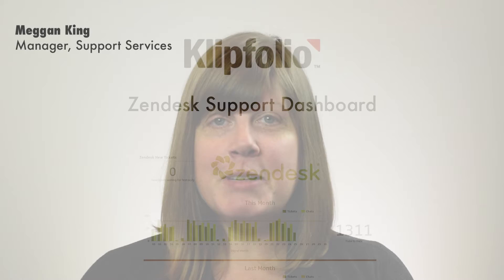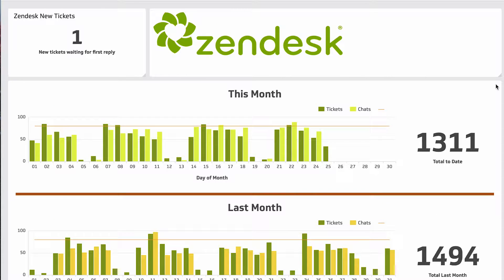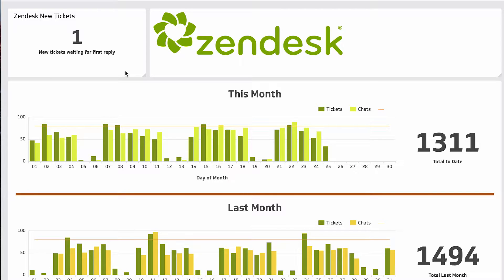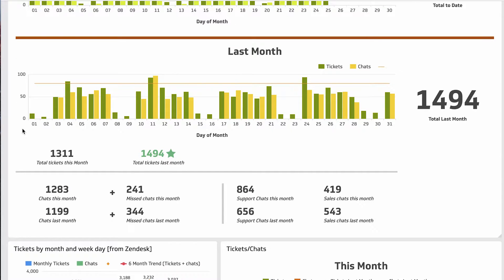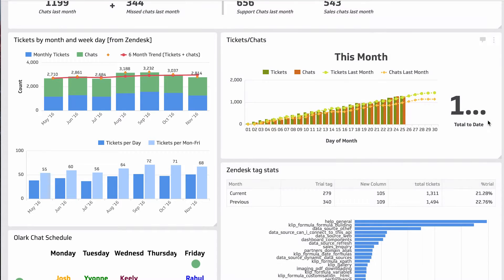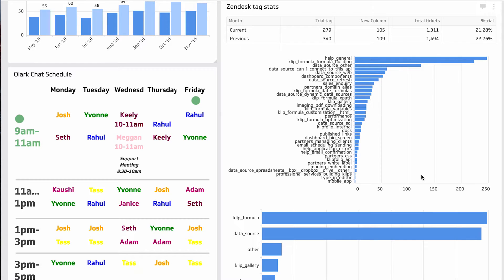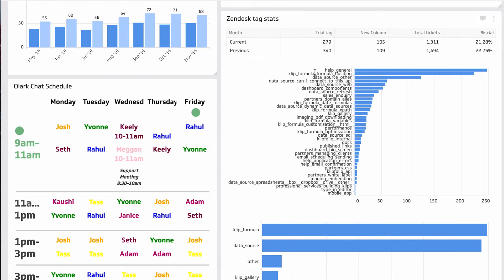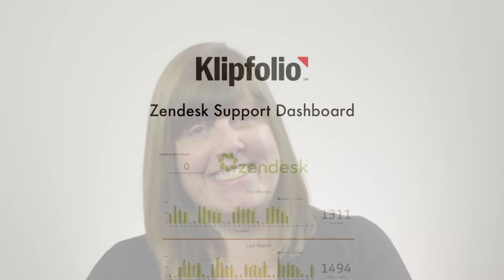Klipfolio + Zendesk Support Dashboard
In this demo Meggan King, Klipfolio's Manager of Support Services, walks you through her Zendesk support dashboard.